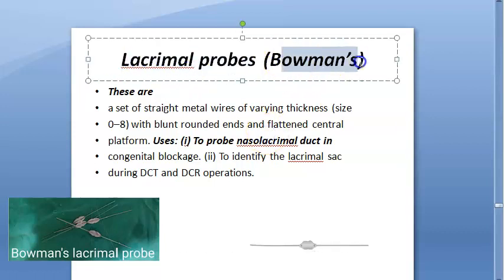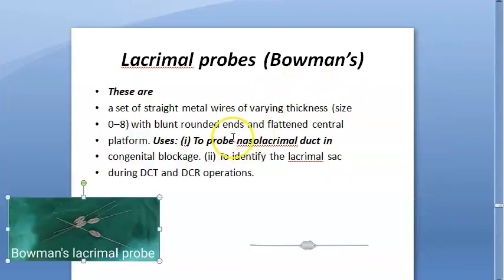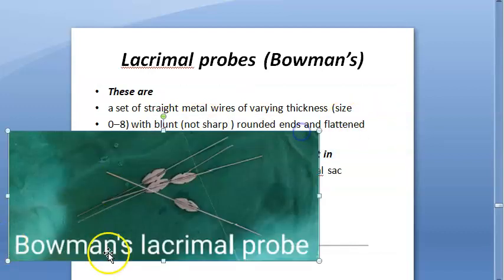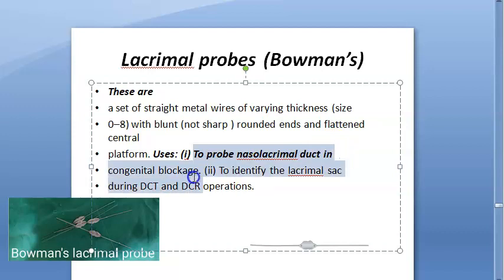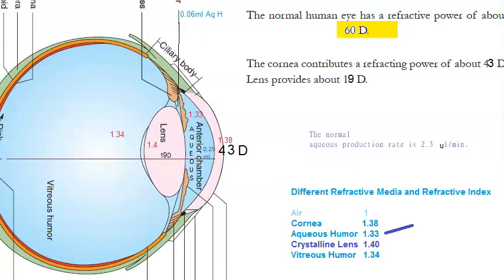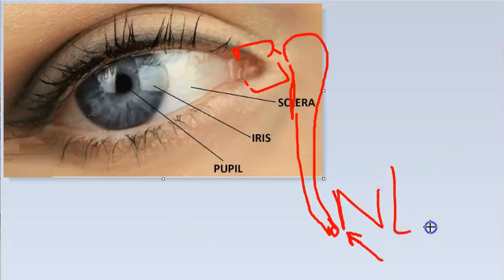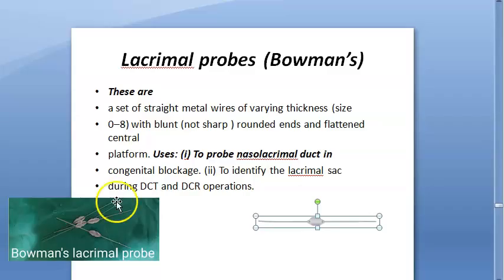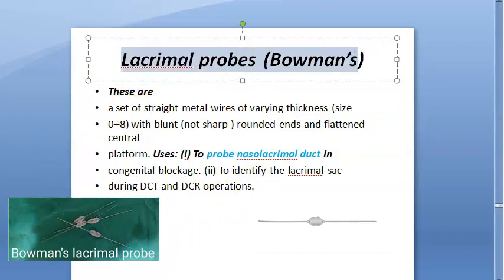Ophthalmology Instrument Bowman's probe Lacrimal